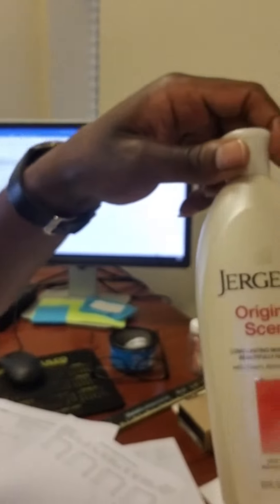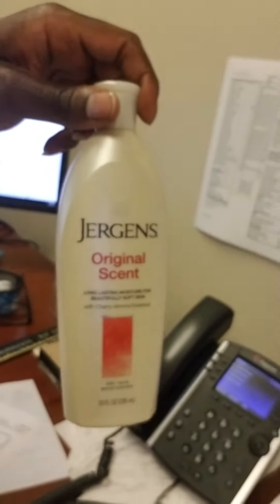Normal Work Day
When you have an office by yourself and hope others come to visit.